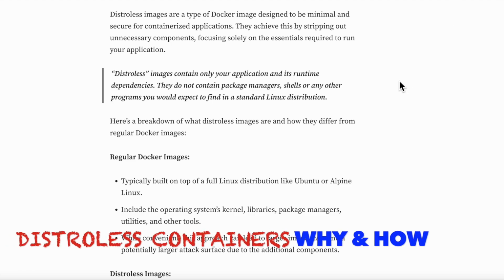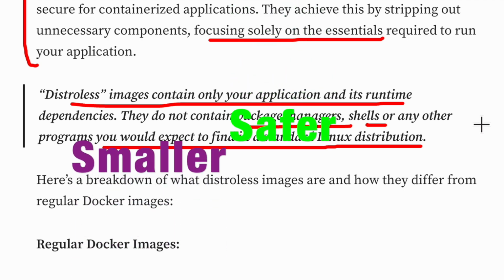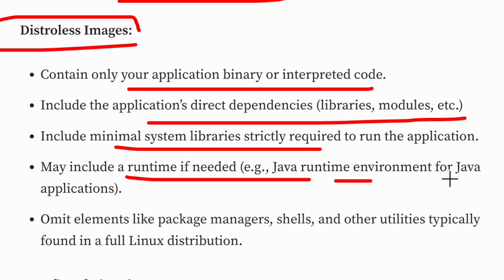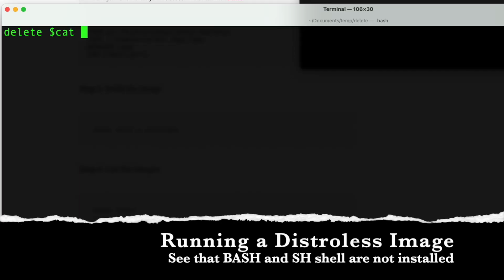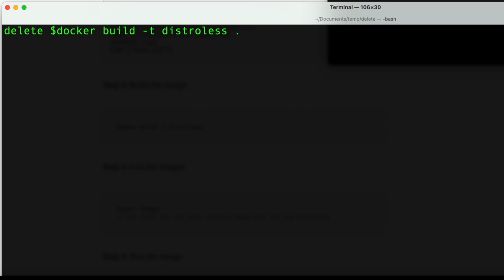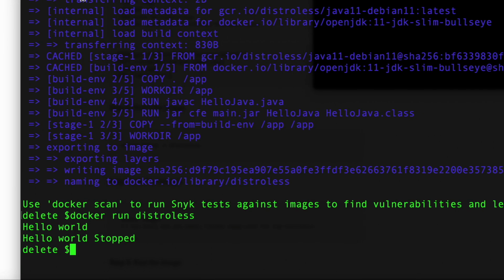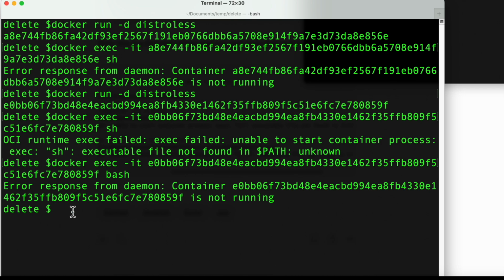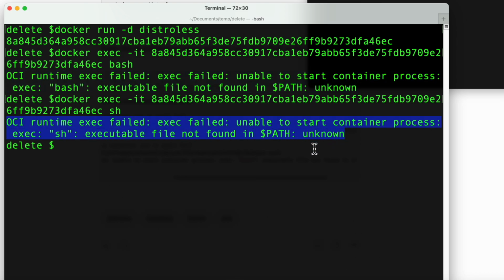Production workload using Distroless Docker Base Images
✅ Docker CheatSheet